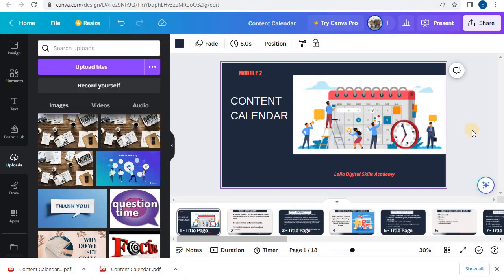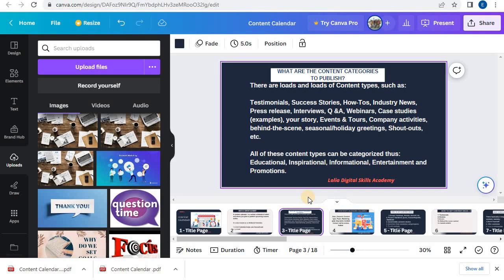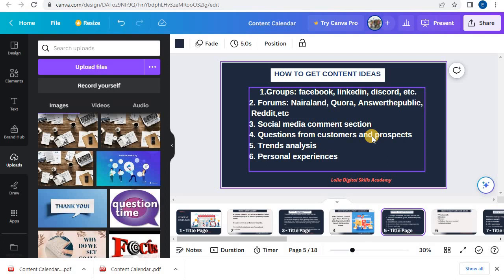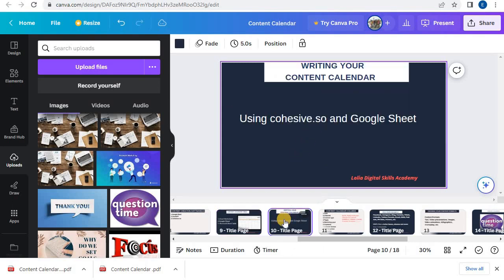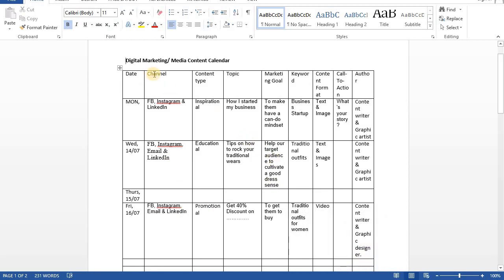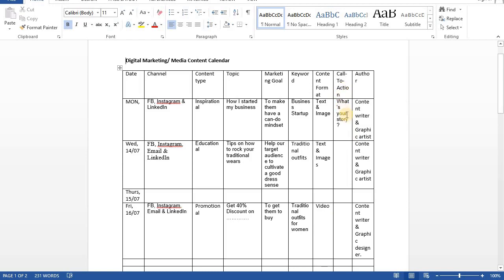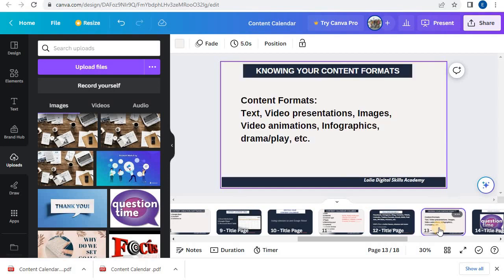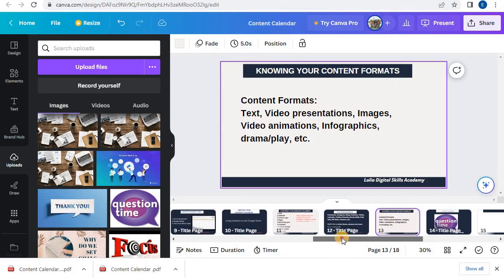To Create A Content Calendar For Your Digital Marketing Success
A Content Calendar is a must-have for your digital marketing activities, because it keeps you focused and organized.

This video walks you through the basics of Content Creation journey.